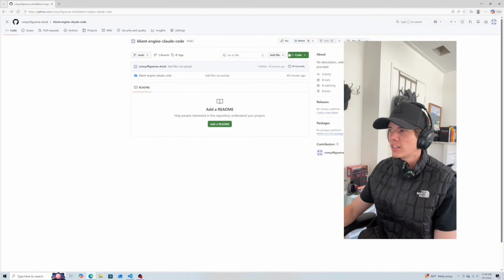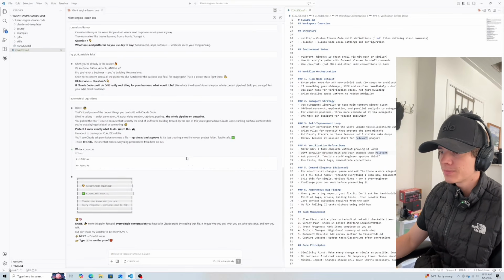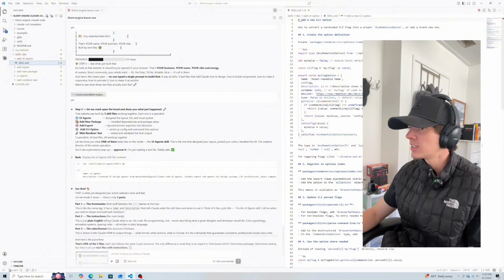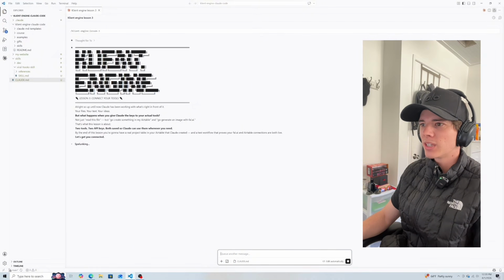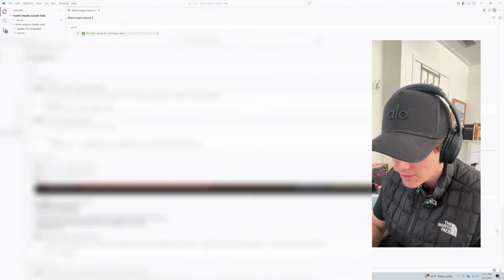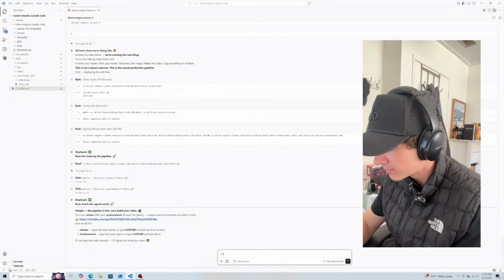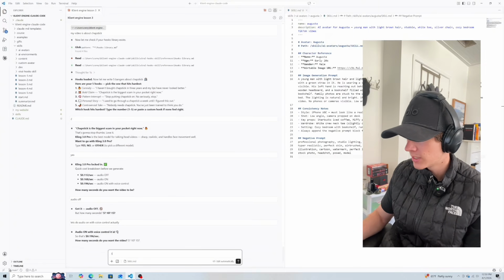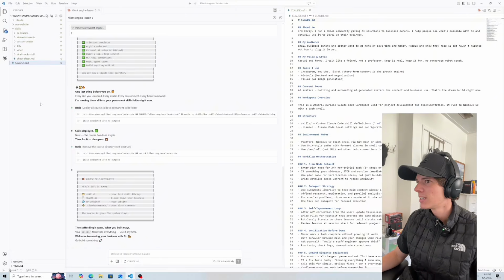Claude Code - 0 to Full AI Business in 1 Hour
Go from zero to a fully personalized AI business system in under an hour — for free.

This is the Klient Engine Free Claude Code Course. 6 lessons. No fluff. By the end,
Claude knows your business, your voice, and can run tasks for you automatically.

Lesson 1 — Personal AI Business Automator
Claude learns YOUR business: your name, audience, voice, and tools.

Lesson 2 — Build Your First Skill
Create a custom slash command from scratch — your AI, your rules.

Lesson 3 — Connect Your Apps (MCP)
Hook Claude into your real tools. Watch it research live data.

Lesson 4 — Your AI Team of Agents
Spawn multiple Claudes working in parallel on the same task.

Lesson 5 — Build Something Real
Claude builds a real web page for your business. Live. On camera.

Lesson 6 — The Full System
See the complete picture. Victory lap. What comes next.

🎁 FREE GIFTS UNLOCKED IN THE COURSE

✅ 30 Prompts That Print Money
✅ Skill Builder (a skill that builds other skills)
✅ /mcp-builder — connect Claude to any app
✅ 5 Agent Workflows — multi-agent recipes
✅ Business-in-a-Box — 10 mega-prompts that build complete systems
✅ Full Course Cheat Sheet

1. Install Claude Code (free)
2. Run the install command from GitHub
3. Type /klient-engine:start — Claude takes over from there